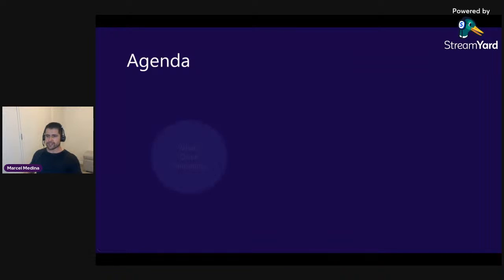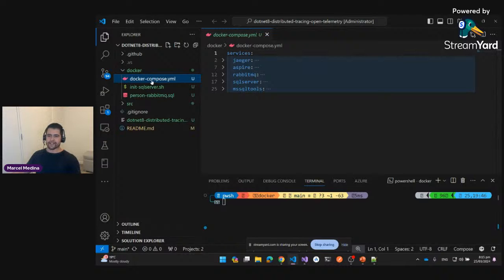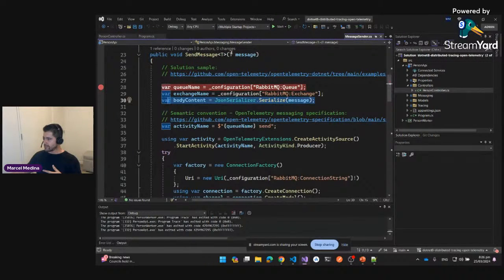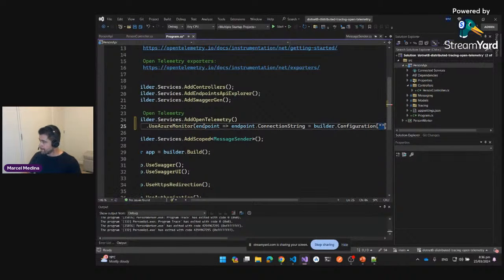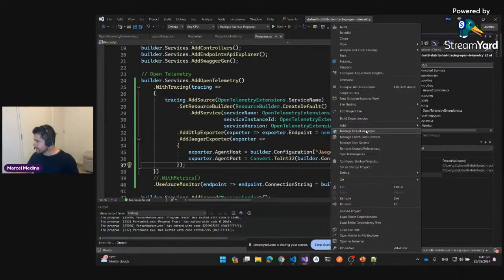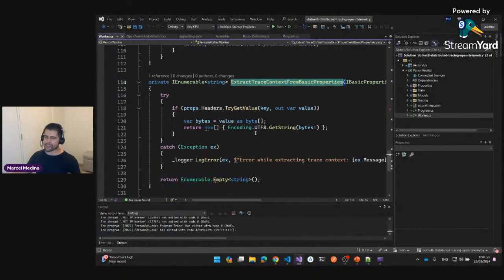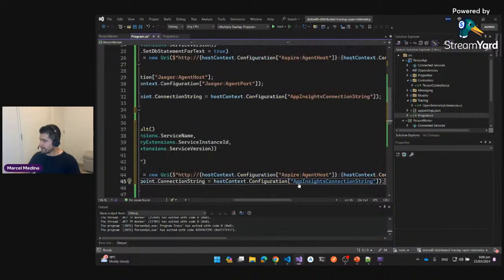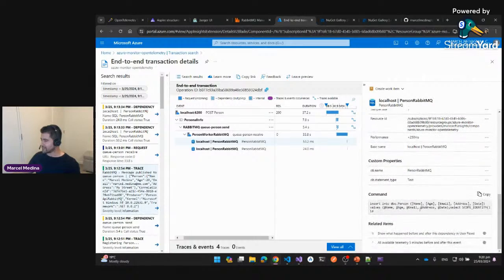Unveiling OpenTelemetry on App Insights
In this session, OpenTelemetry capabilities on App Insights will be revealed through coding, empowering you with deeper insights into your applications' performance and behaviour. From tracing distributed transactions to capturing rich telemetry data, discover how this powerful combination unlocks new dimensions of observability, enabling you to pinpoint issues, optimize performance, and enhance the user experience. We are going to get hands-on and you will learn how to do the same in your applications.